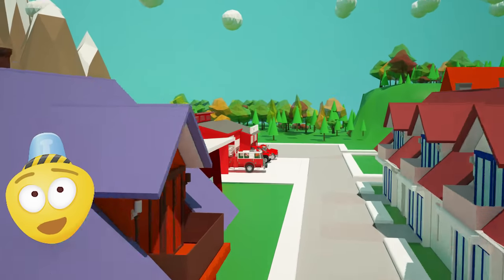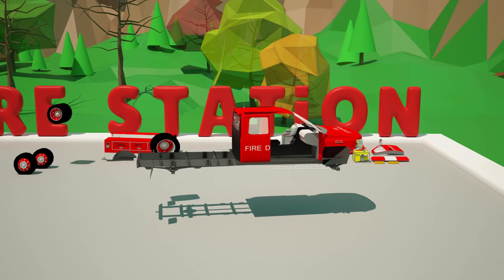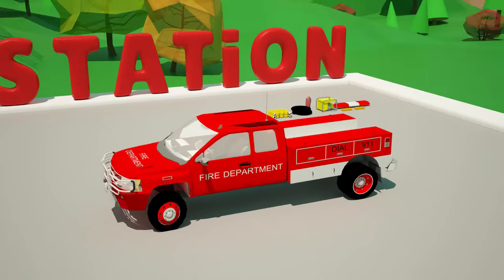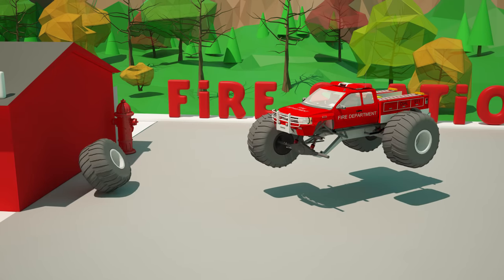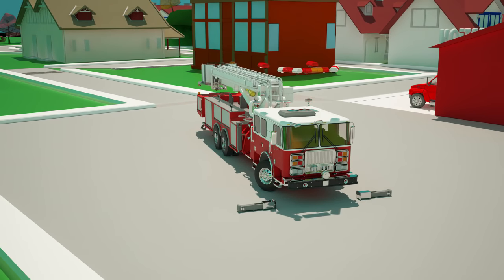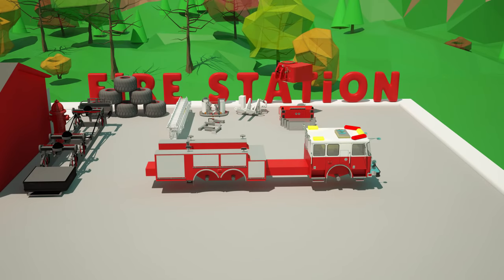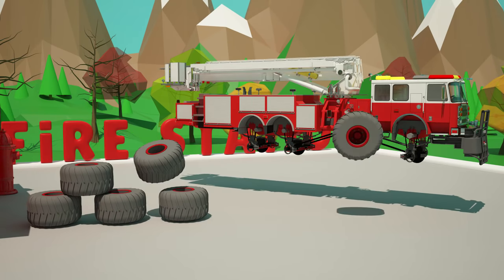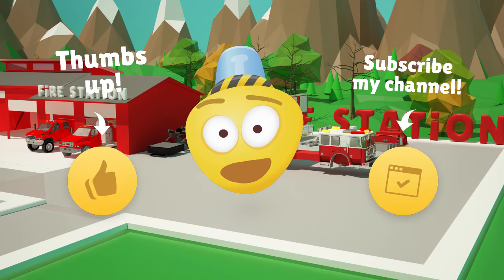Fire Brigade's Monster Trucks - Cartoon for kids about Monster Fire Truck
Hello, kids! Check out a new episode of our Monster Truck Cartoon Videos for kids with Bambo-Jambo!

Here is a new Cartoon about Construction Monster Trucks and preparing them for the races. What is a Monster Truck? It is a huge vehicle, which is called "monster" because of its large wheels. Last time we built Monster Trucks for a Police Department, but in this educating video for kids Bambo-Jambo and you will work with Fire Trucks. What will happen if we will put these huge wheels on the Fire Brigade Truck? You will get an awesome Monster Fire Truck for a Fire Brigade which can ride anywhere with these wheels. Moreover, today you are going to build TWO really huge Monster Fire Trucks together with Bambo-Jambo!

Our construction videos are intended for both boys and girls, because in fact, all the kids like playing with construction sets as well as all kids like watching cartoons. Enjoy our cartoon videos for children about vehicles and especially about Monster Trucks!

3D animation production for Bambo Jambo was created by our specialists from Direct Line Development company